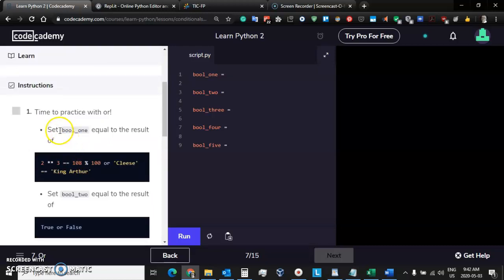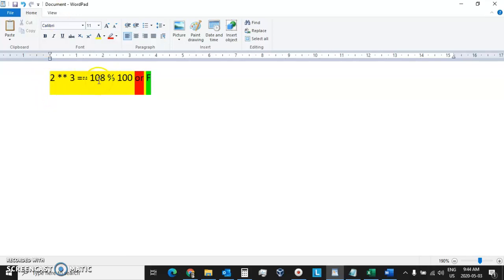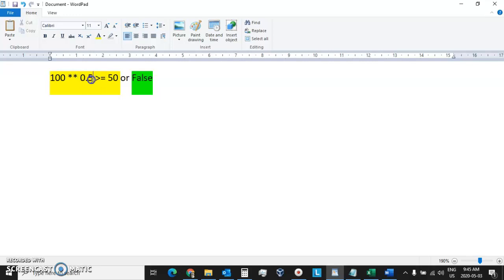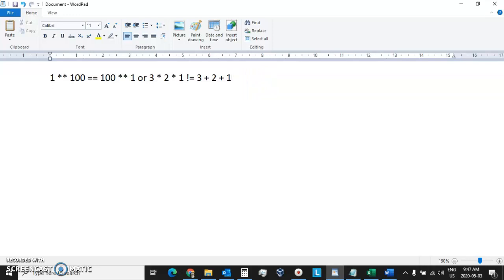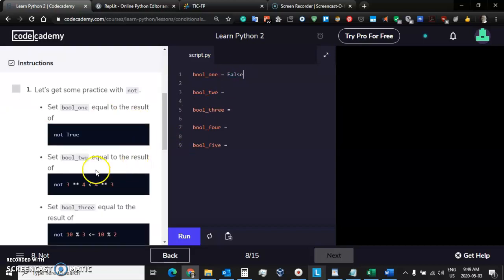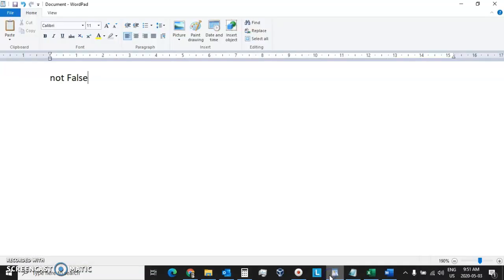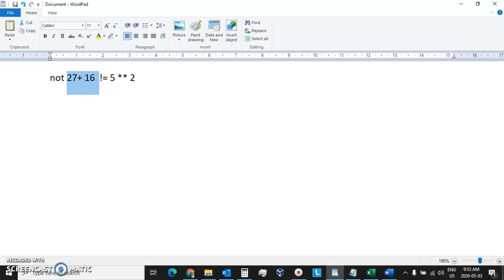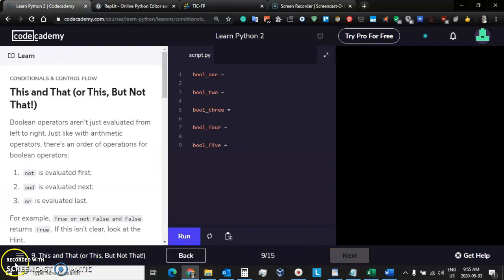Lesson 3 (7, 8) - more Operators